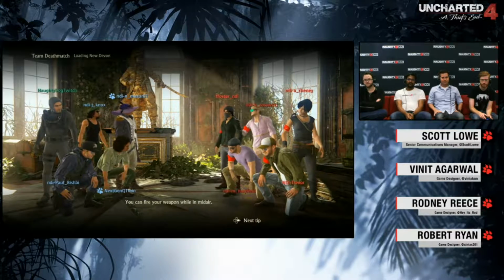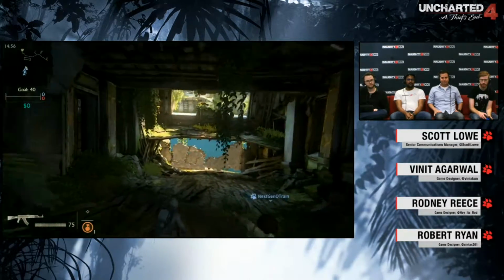New Devon - Uncharted 4 - multiplayer map (8-31-2016)